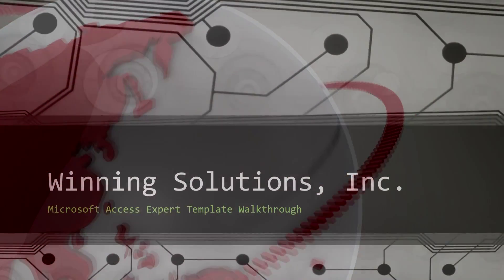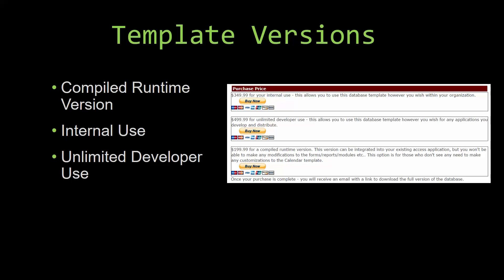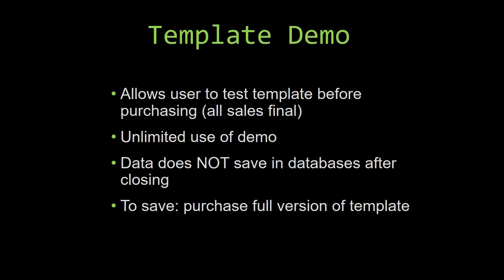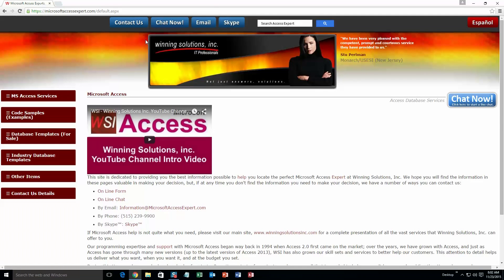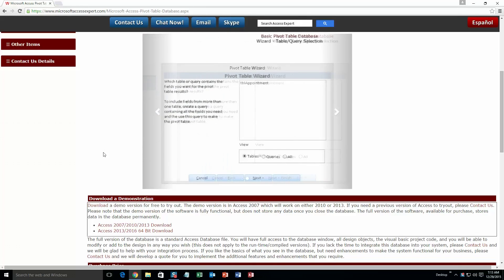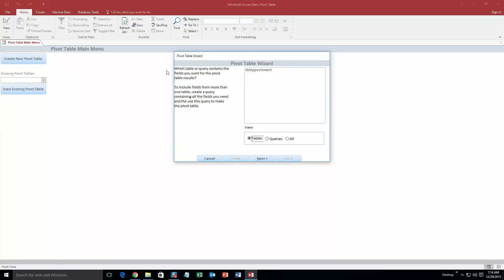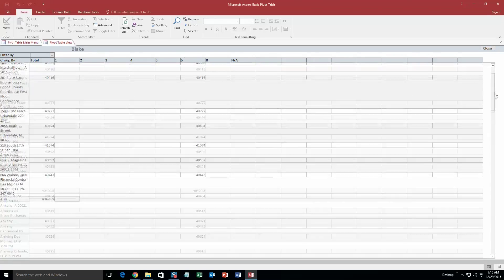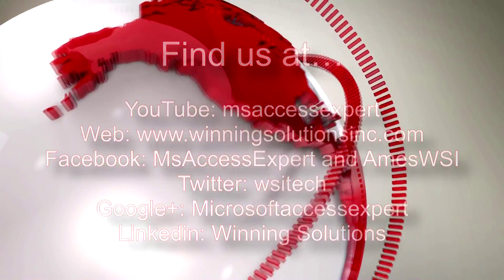Microsoft Access Basic Pivot Table Database Template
836 N. 2nd Street
Ames, Iowa 50010

BTC 3FNbZTZcGtZhXuijcsoV4JrZv2E74aLBwc
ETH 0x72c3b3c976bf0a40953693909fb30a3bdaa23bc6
LTC MUnUgvzRquK8GqmbMKDjbuwxDX6LgRAjts